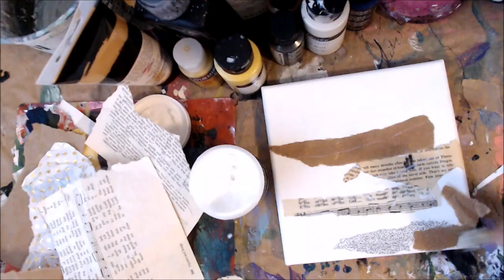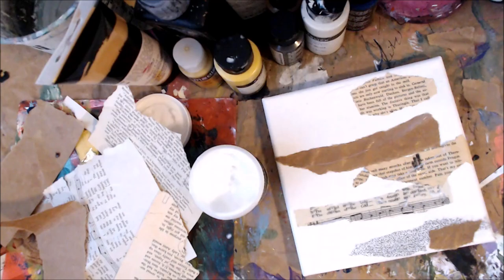ArtsySecondSunday/ Easy Mixed Media Painting Pot of Flowers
Welcome to the ArtsySecondSunday.I am creating an easy mixed media painting of pots of flowers.
Here is the link to your next stop and links to all amazing artists. Please show them some love :)